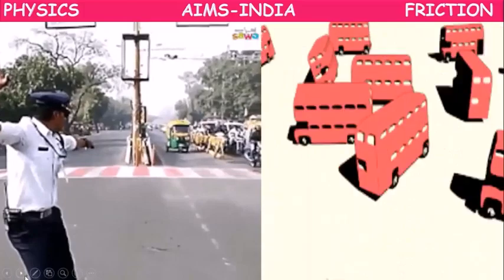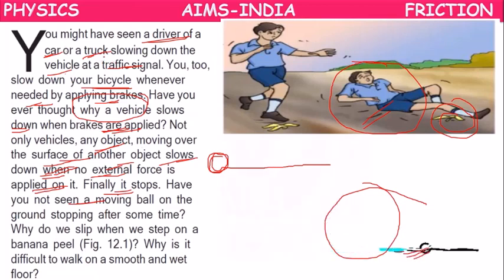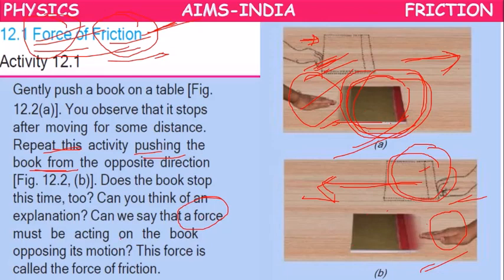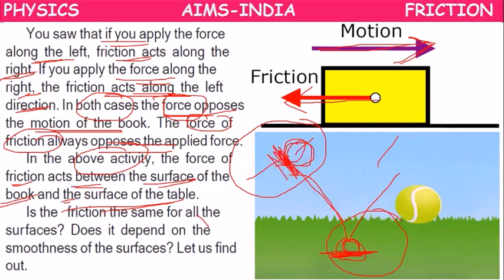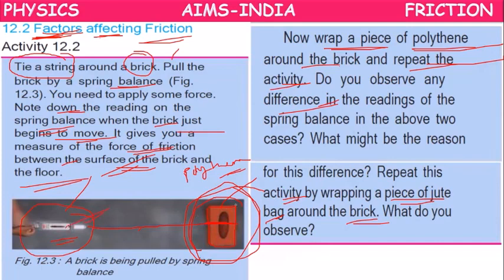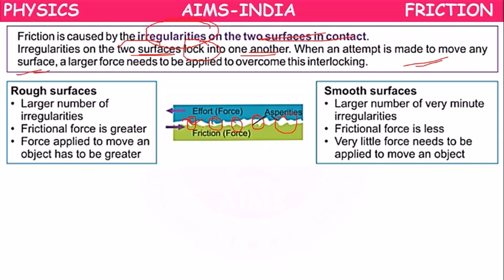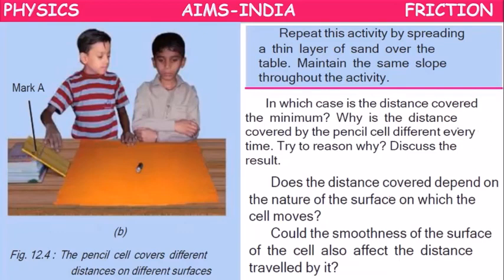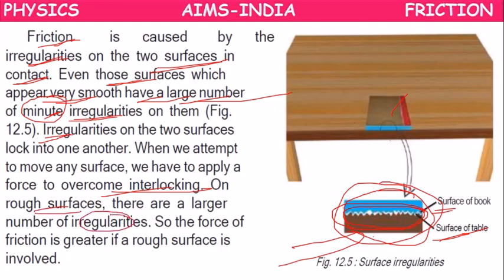9TH OLYMPIAD || PHYSICS || FORCE AND LAWS OF MOTION || PART 09